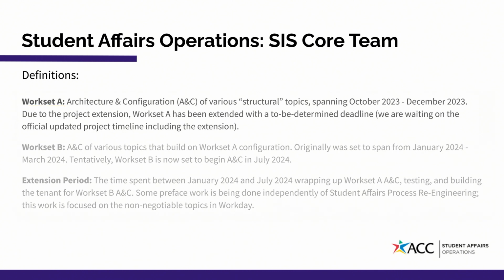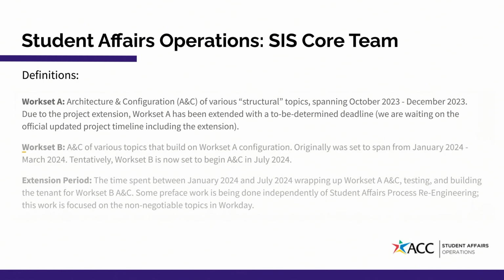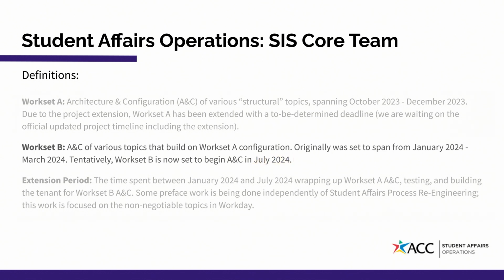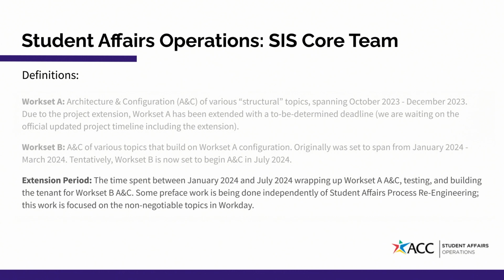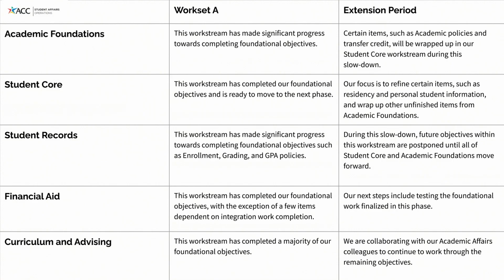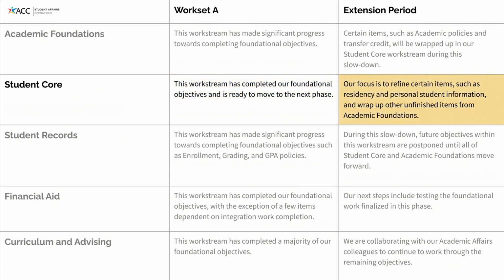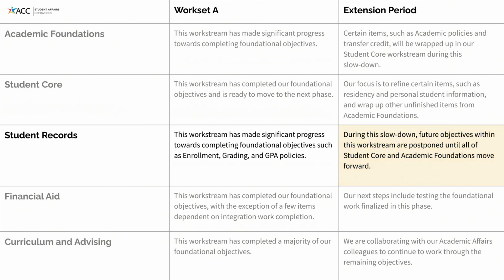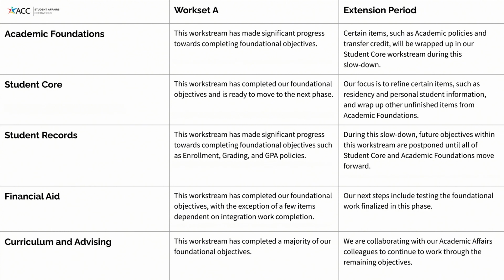Workday Student Overview: Workstream Definitions and Updates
This short video defines Worksets and Workstreams along with a brief update on the extension period for each.